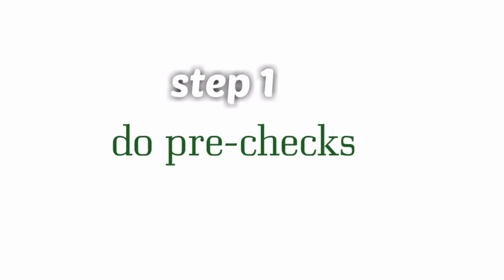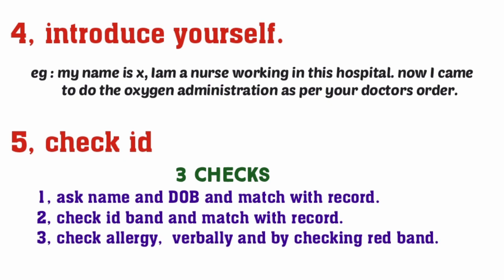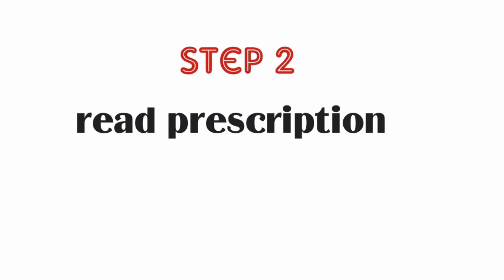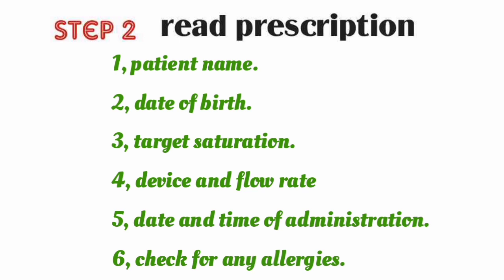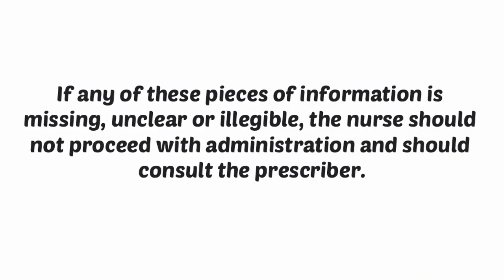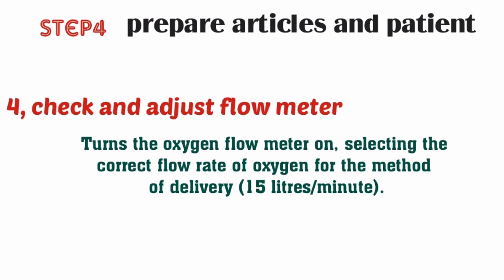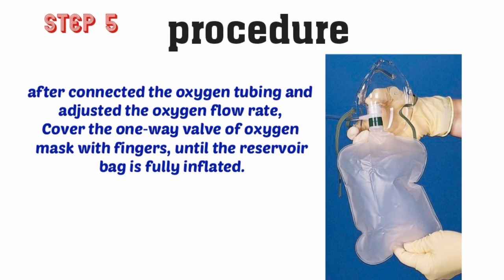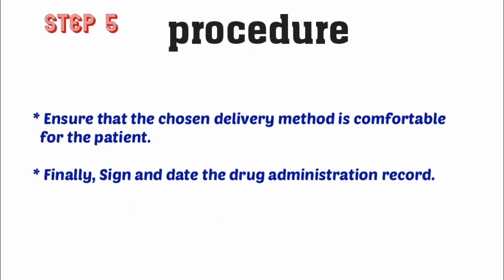oxygen therapy, NMC OSCE SKILL STATION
Osce new skill station,  notes for nurses